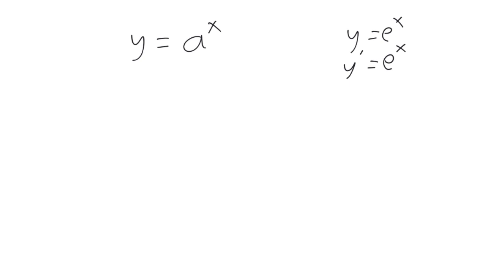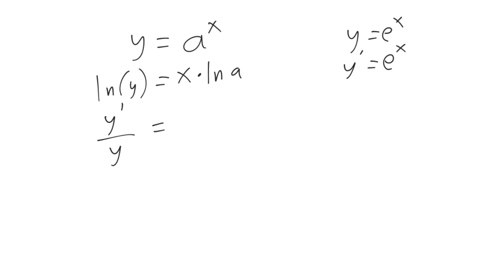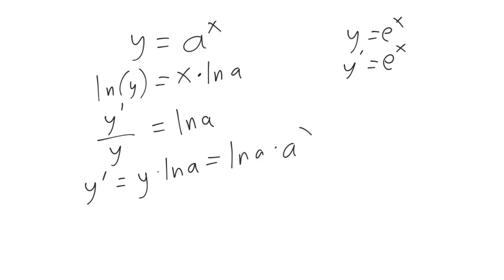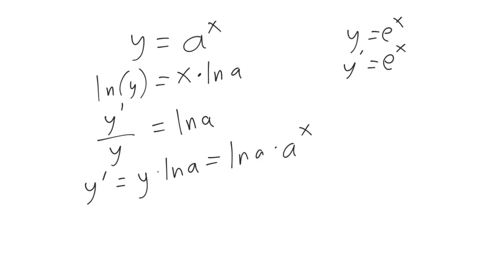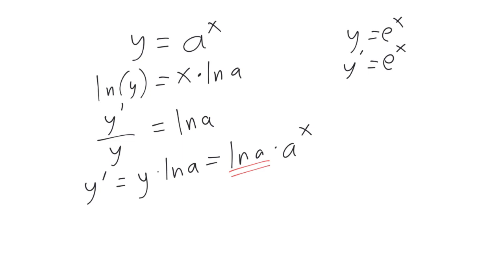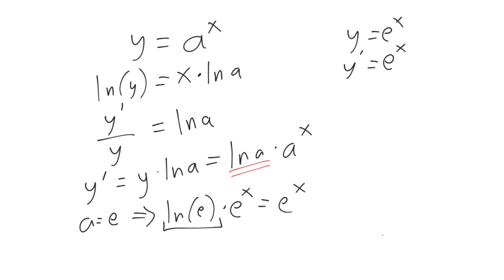How to use implicit differentiation to find the derivative of a^x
Lets use implicit differentiation to find the derivation of something new.